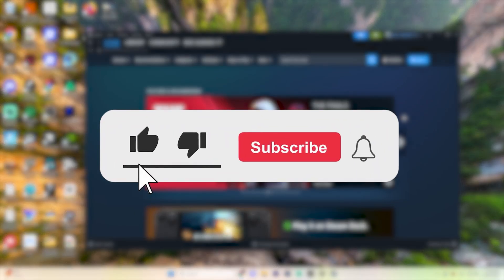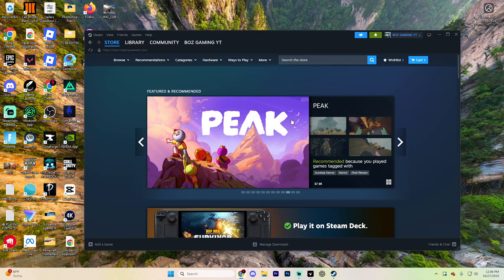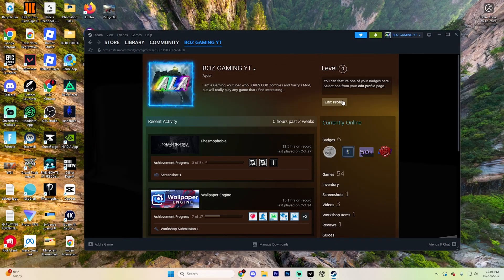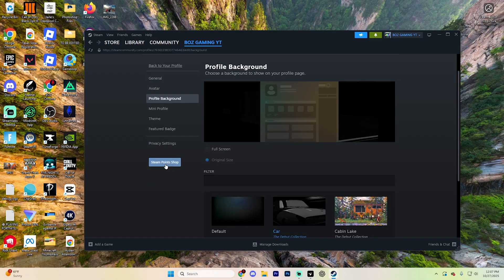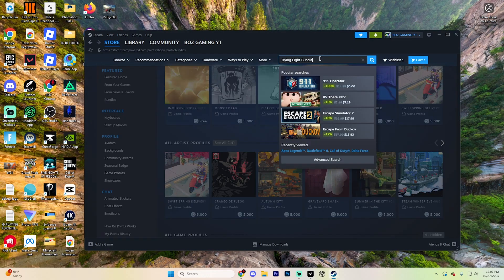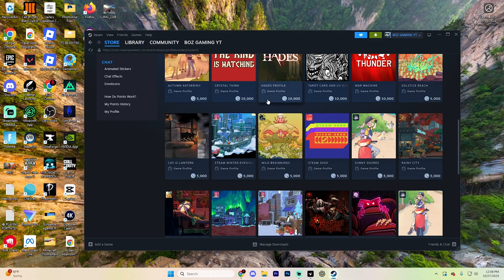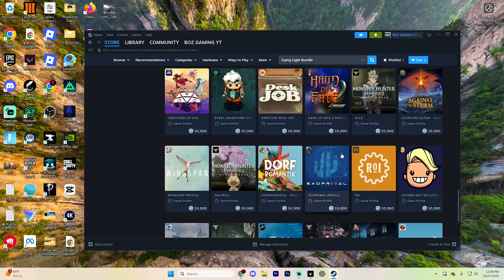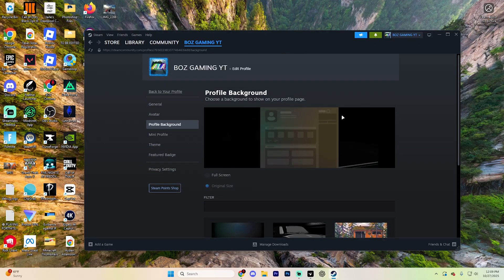How To Get Custom Transparent Steam Profile - Full Guide